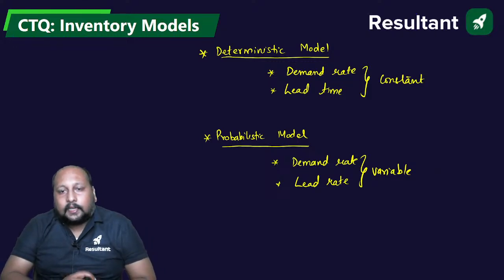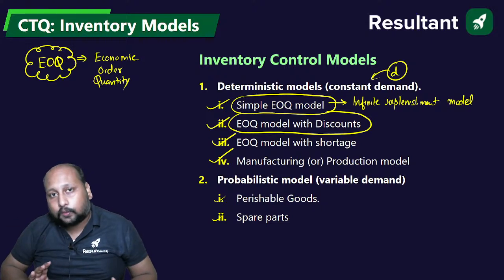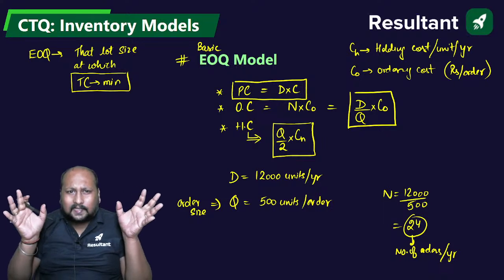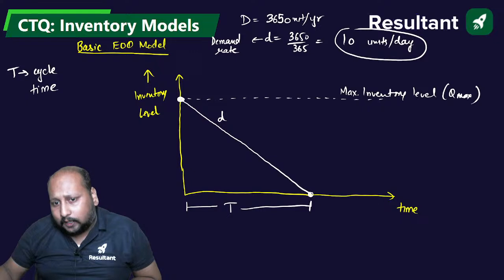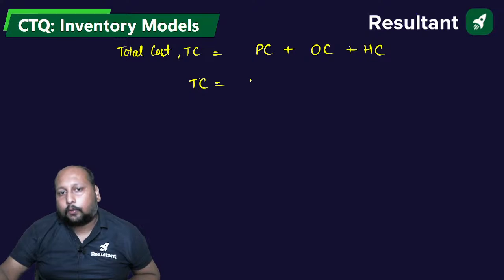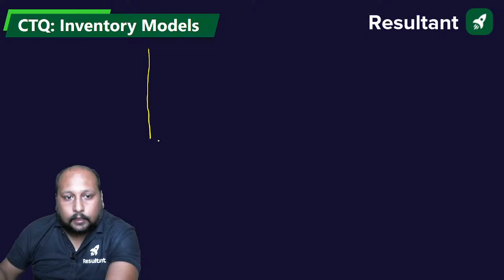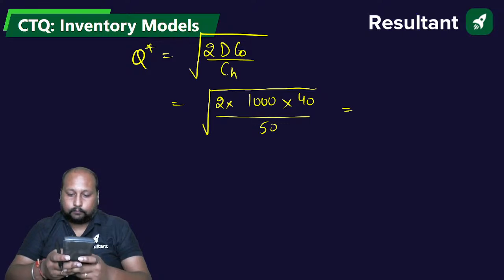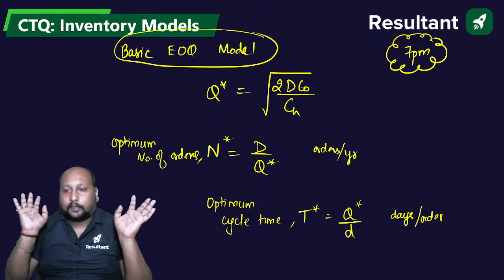GATE 2025 | Mechanical Engineering | Industrial Engineering | Inventory Models | Resultant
GATE 2025 | Mechanical Engineering | Industrial Engineering | Inventory Models | Resultant GATE, ESE, PSU

Gate 2025
Gate 2025 Preparation
Gate Exam
Gate Preparation 2025
Gate Exam 2025 Strategy
Gate 2025 Preparation Strategy
Gate Exam Preparation 2025
Gate Preparation
Gate Study Plan
Gate Preparation Strategy 2025
Gate 2025 Course
How To Prepare For Gate Exam
Gate Exam 2026 Preparation
Gate 2025 Series
Gate 2025 Schedule
Gate Civil 2025
Gate 2025 Preparation Strategy Civil Engineering
Gate 2025 Civil Engineering
Gate Civil Engineering
Civil Engineering
Gate Civil Preparation
How To Crack Gate Civil Engineering
How To Prepare Gate Exam For Civil Engineering
Gate Mechanical 2025
Gate 2025 Strategy Mechanical
Gate 2025 Mechanical Engineering
Gate Mechanical
Gate Xe
Gate Mechanical Engineering
Gate Me
Gate Preparation Mechanical
Gate Civil
Gate Civil Roadmap
Gate Ce
Gate Me Ce
Ce Me Gate Channel
Gate Me Ce Xe
Ce Gate
Gate Ce Me
Gate Xe Ce
Civil Engineering Gate
Gate Prep